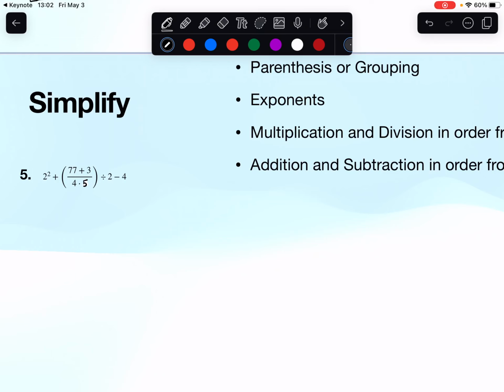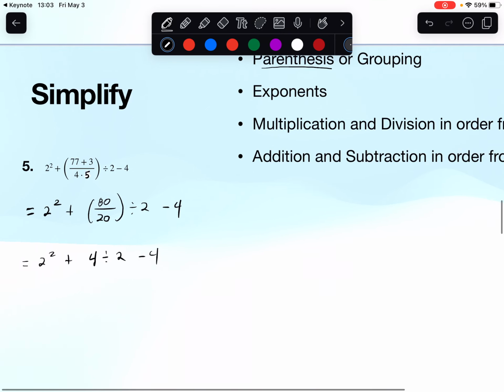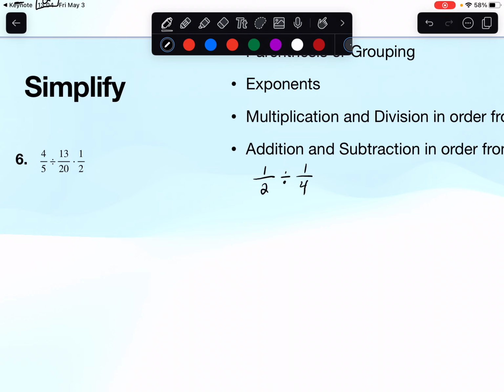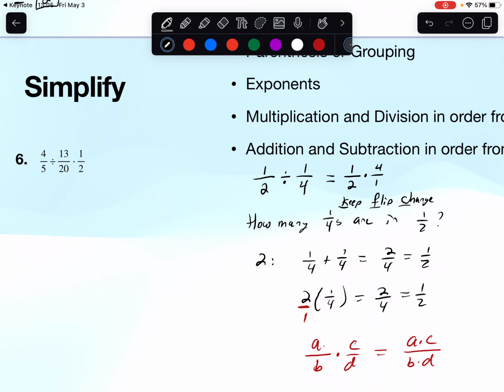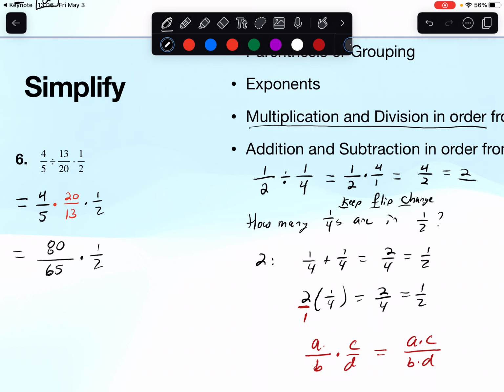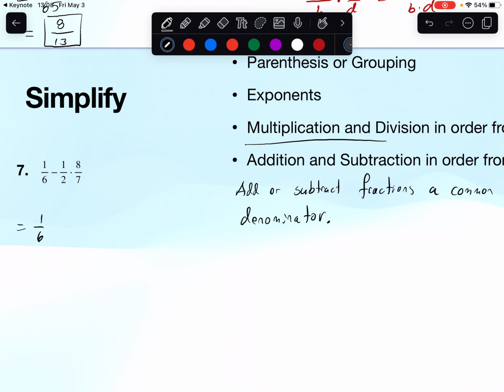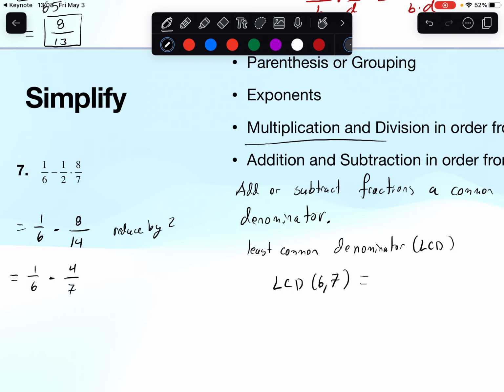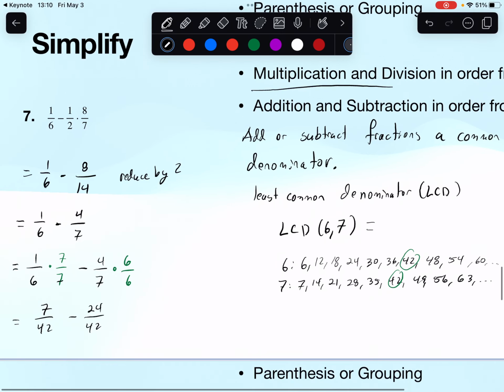Order of Operations Part 2